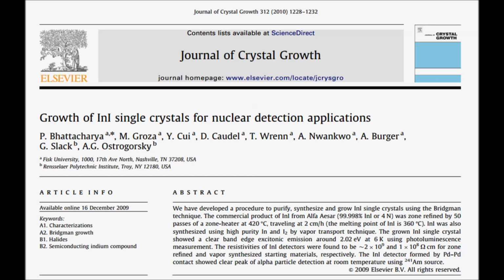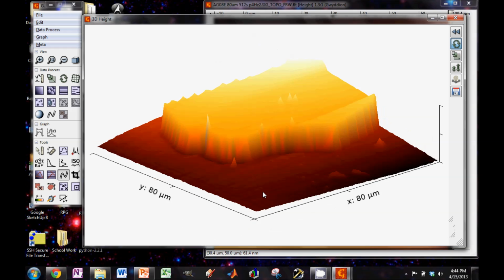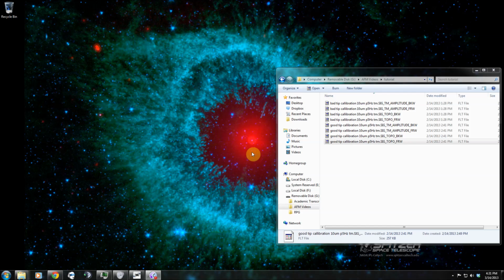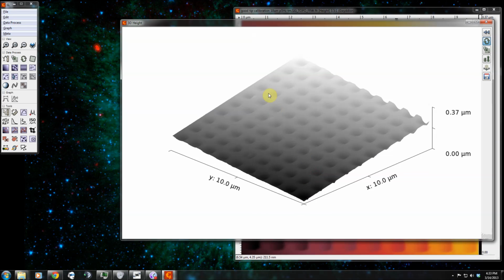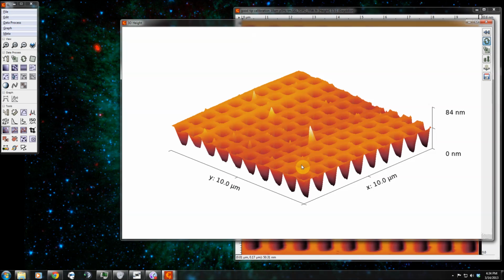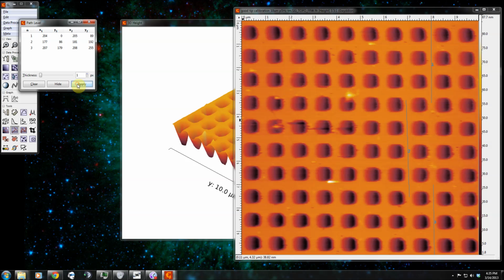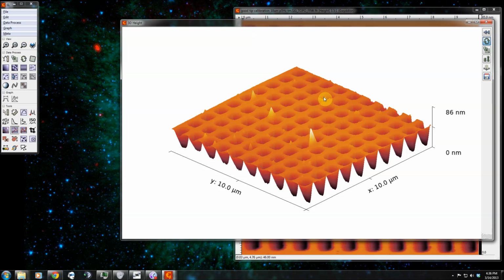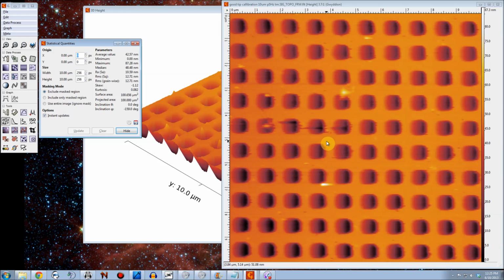Gwyddion tutorial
A follow-up to my AFM tutorial, this one covers the use of Gwyddion, a free software package that enables data analysis of AFM scans.